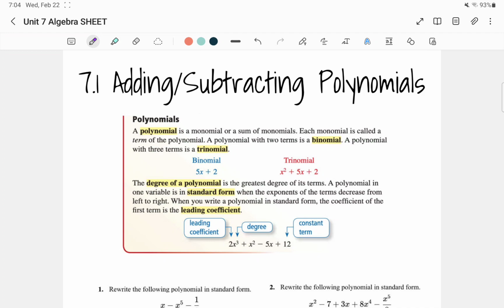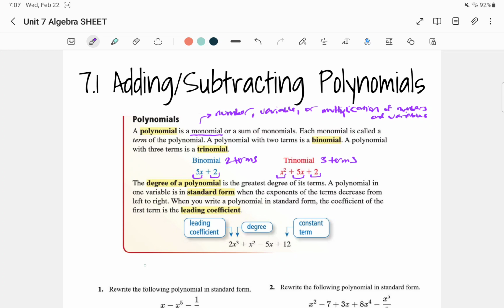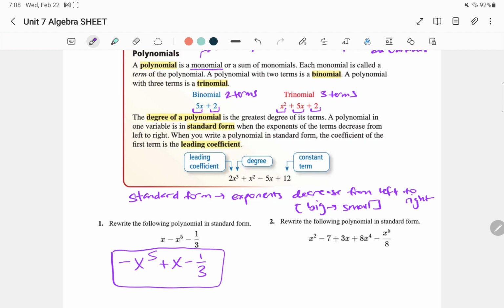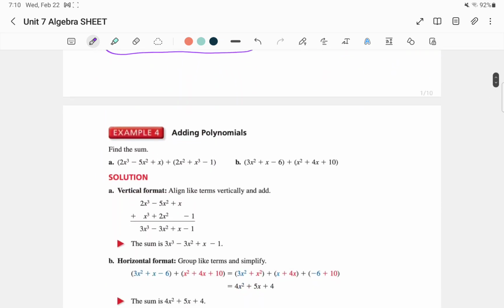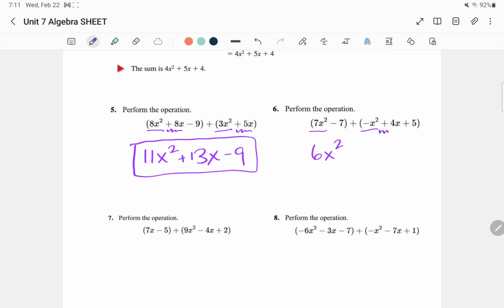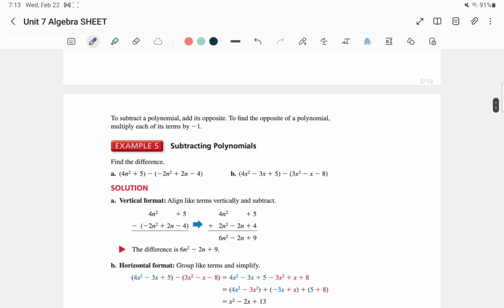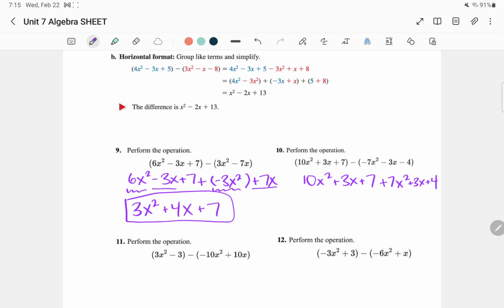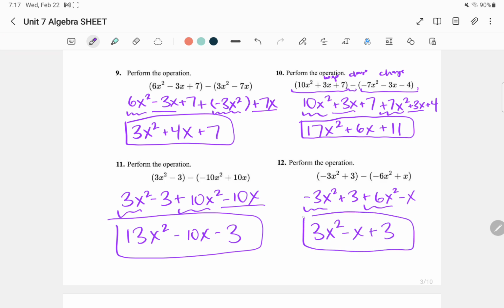7.1A Adding & Subtracting Polynomials